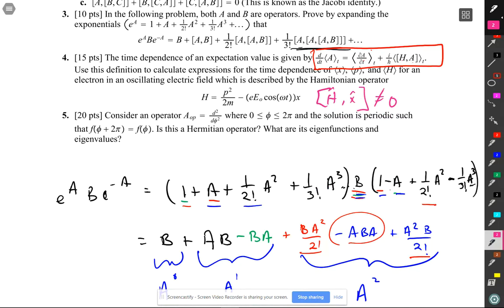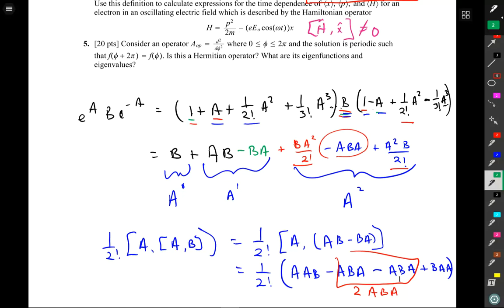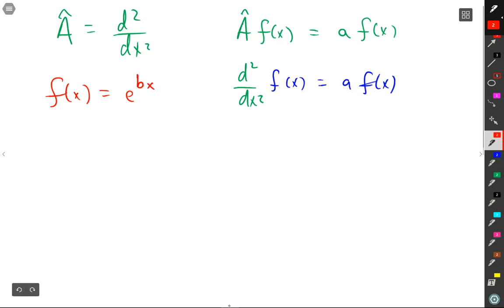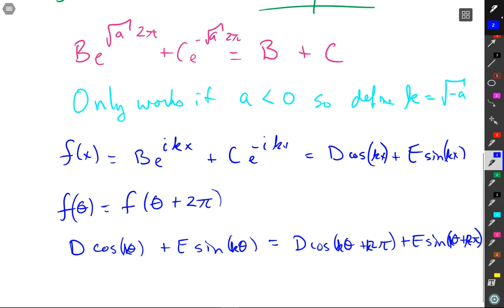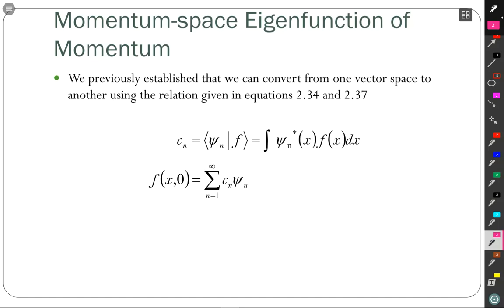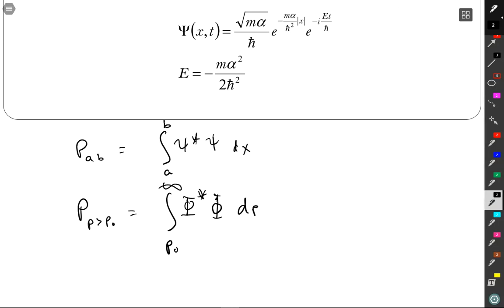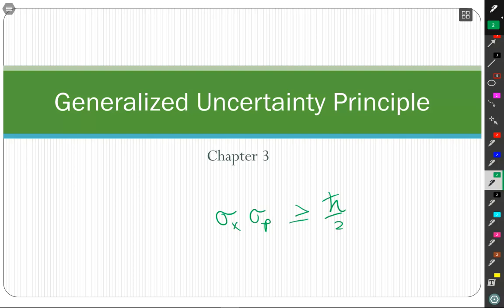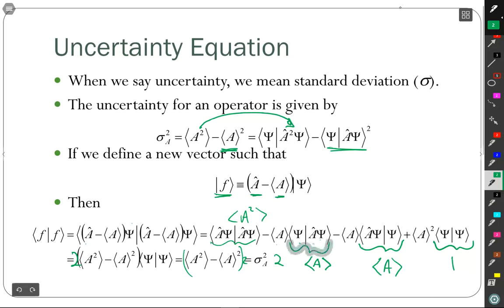PHYS 351 Lecture 22 Mostly homework